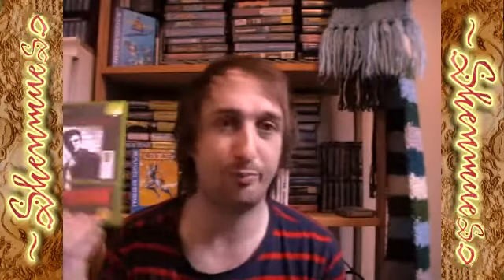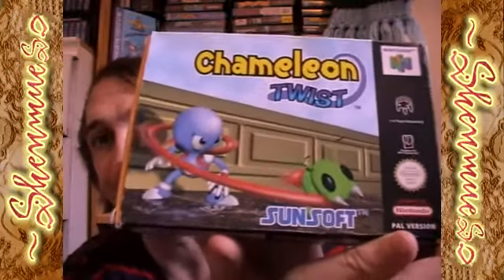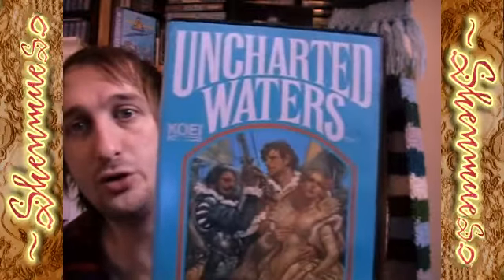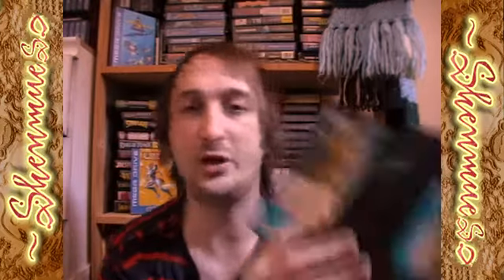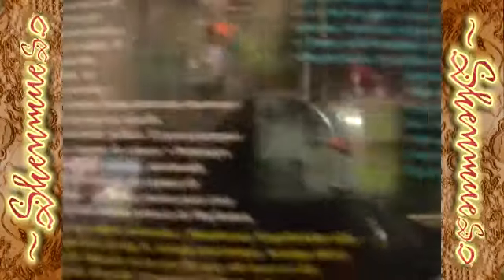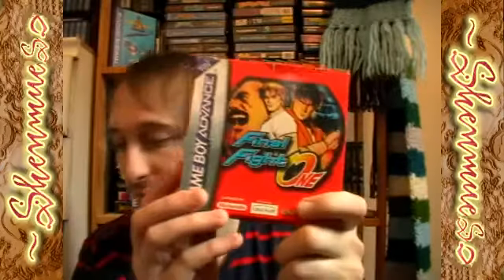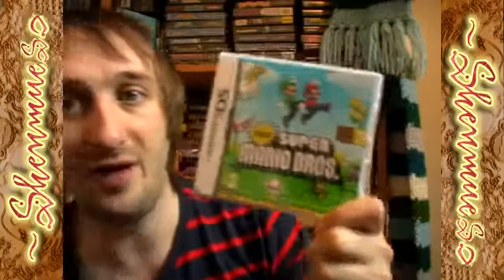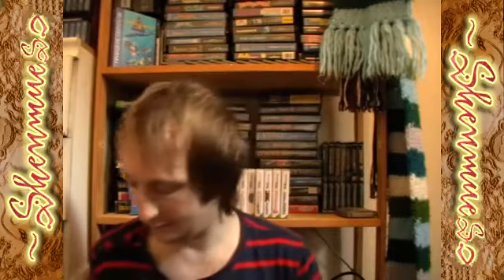pick-ups, no slow-down.. (Mega Drive, N64, PS1, Xbox, DS, GBA)